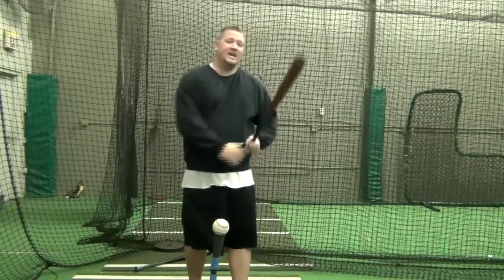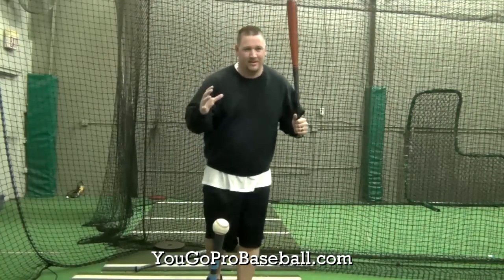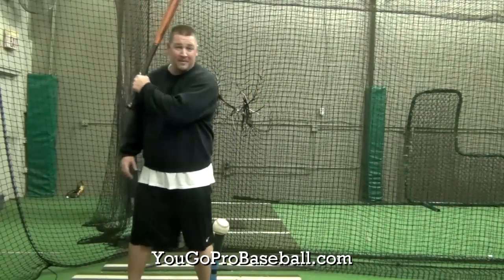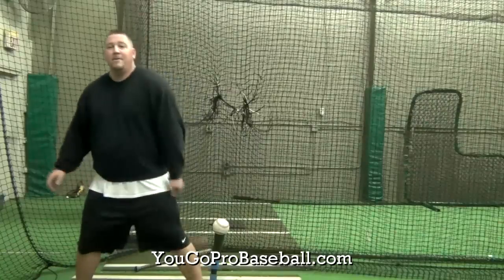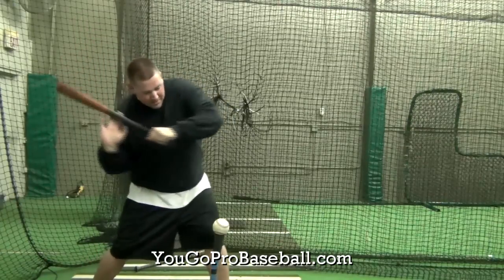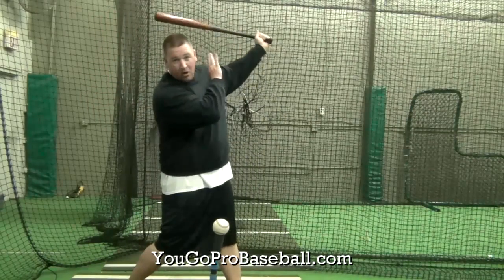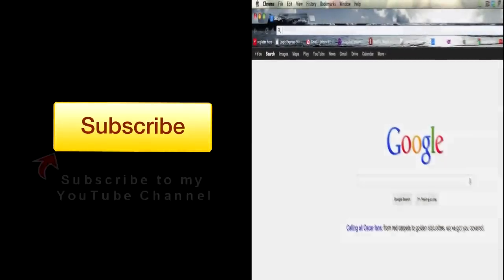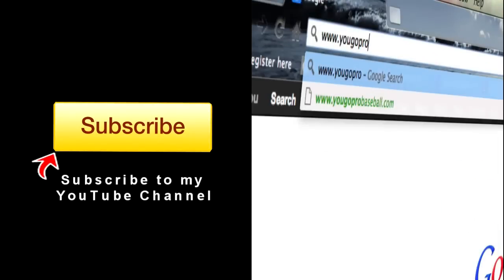Best Bottom Hand Hitting Drill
), I demonstrate the best bottom hand hitting drill for baseball players.  There are many one hand hitting drills out there.  Some top hand hitting drills and some bottom hand hitting drills.  My favorite top hand hitting drill for baseball is called the catch and crush hitting drill and you can see that video But my favorite bottom hand hitting drill is this one.  I don't have a name for it, so I just called it the best bottom hand hitting drill because in my opinion it is the best for bottom hand hitting training.  In this baseball hitting drill, the hitter should take his top hand, turn it over, and swing the baseball bat with his bottom hand, only using the top hand to help guide the bat slightly to when it releases the barrel.  The main objective of this hitting drill is to keep the body eyes on the baseball at contact and not to fly open or drag the baseball bat through the hitting zone.  Here are some key parts of the video

0:20  Why bottom hand hitting drills are important
0:57  How the bottom hand hitting drills get performed wrong
1:14  The best bottom hand hitting drill
2:23  Video of how the hitting drill is performed (side view)
2:30  Video of how the hitting drill is performed (back view)

Here are some other links that you may find helpful in your hitting drill endeavor:

I hope this top hand hitting drill helped.  If you like one hand hitting drills, the please check out my other baseball hitting drills, as I am sure you will find some that you love and help make great improvements in your baseball swing!  Thanks!